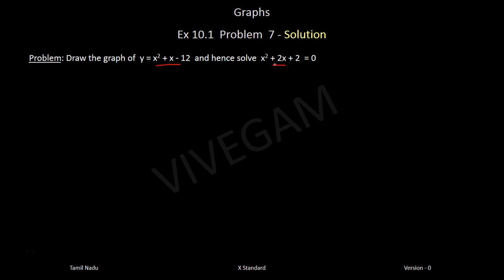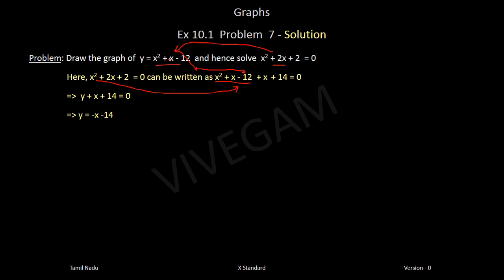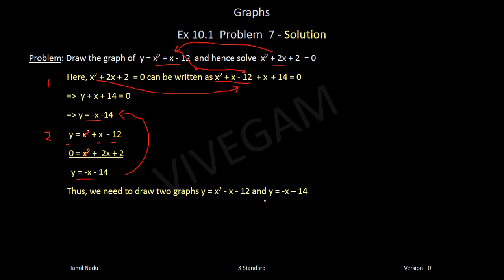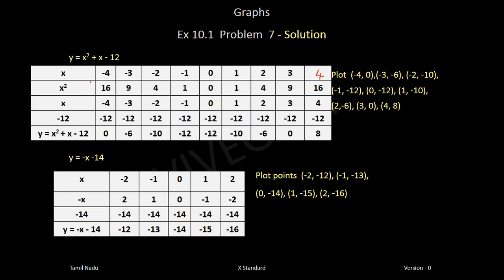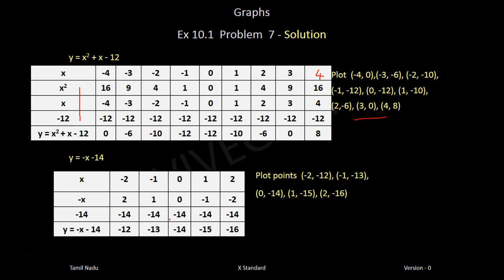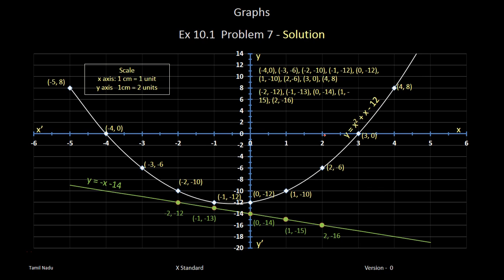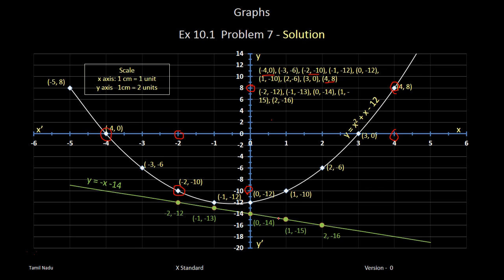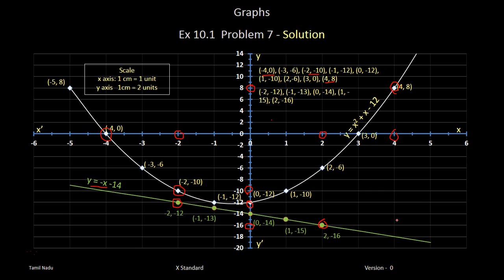10 1 7